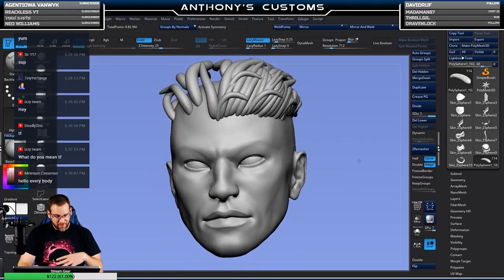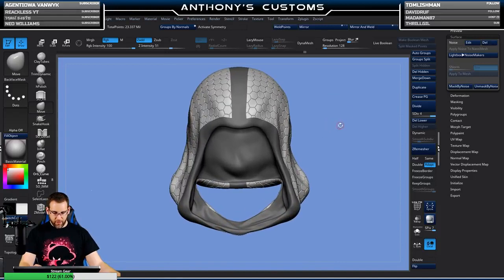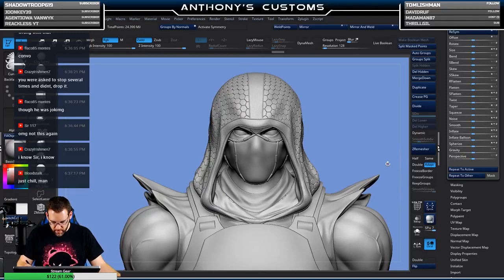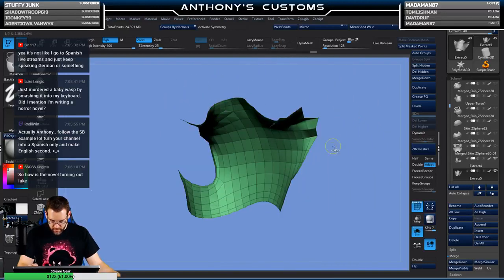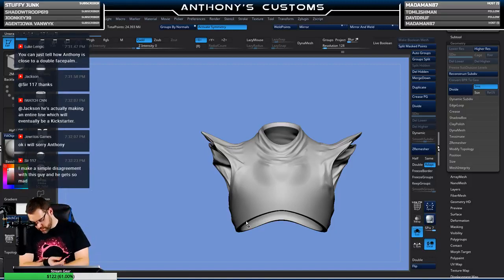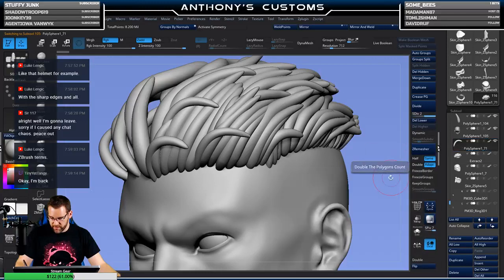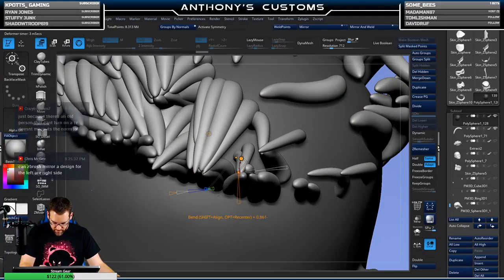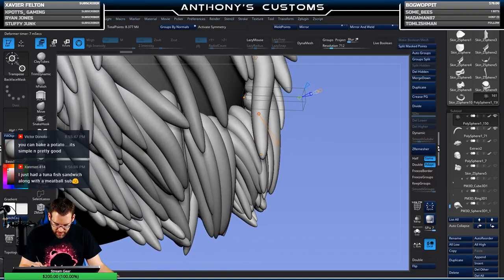Cyberpunk Ninja Action Figures | Modeling in ZBrush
Don't use Super Chats!  This option is much more fun! It'll show up on stream!